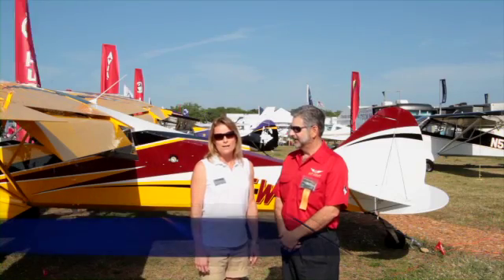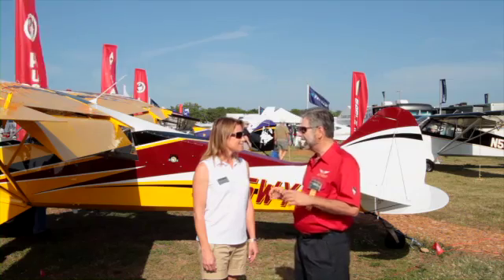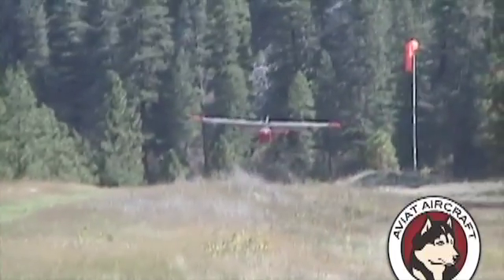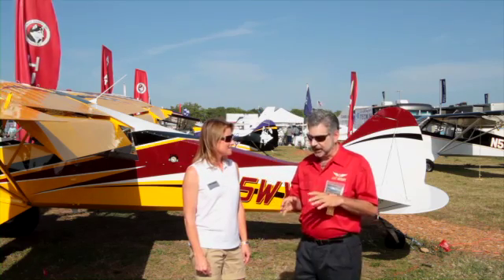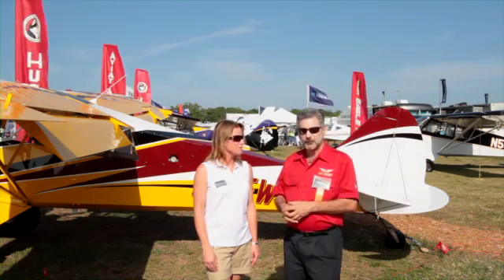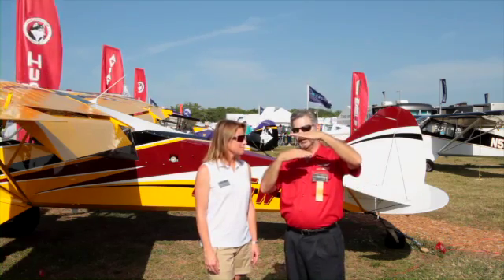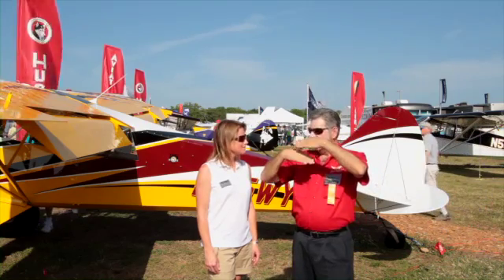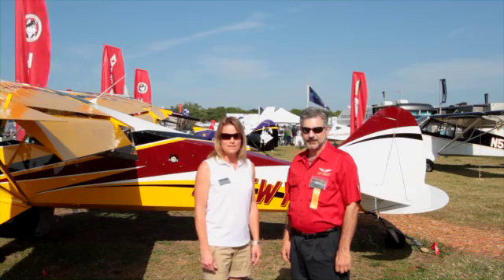New Husky Landing Gear Makes for Smooth Touchdowns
Flying senior editor Pia Bergqvist talks to Aviat Aircraft CEO Stuart Horn about the Husky's new landing gear and what it means in terms of advantages for pilots.